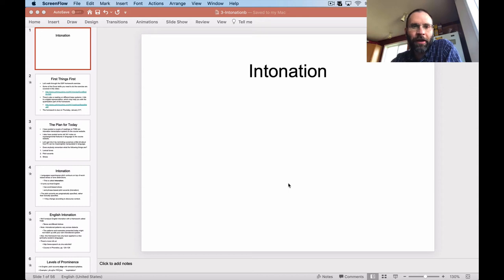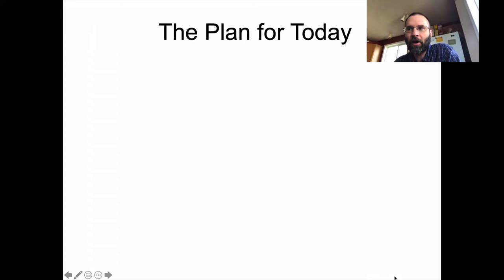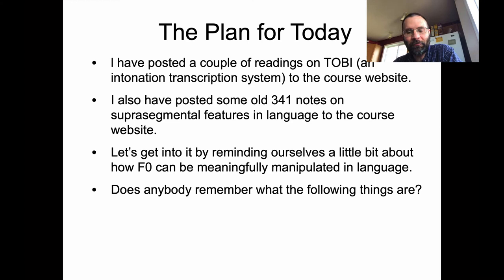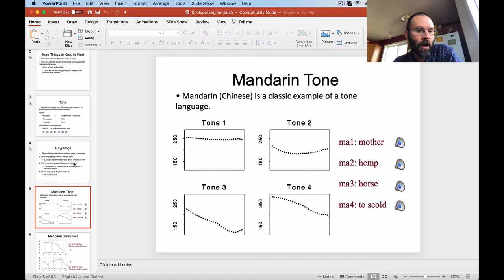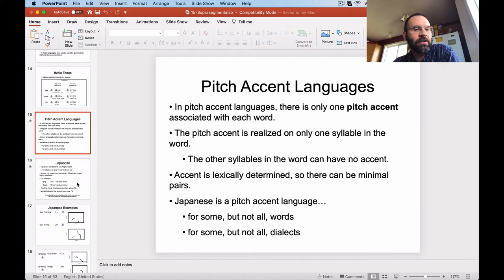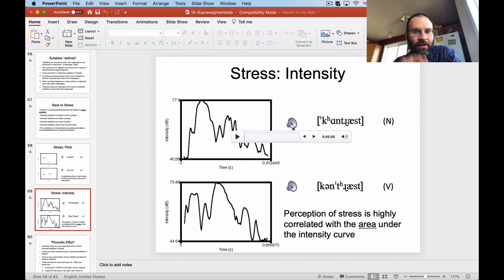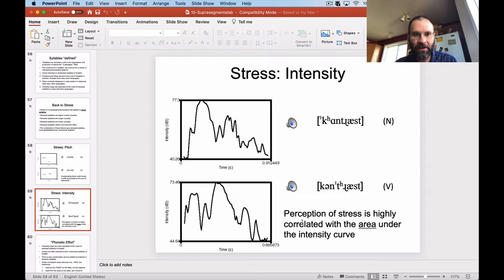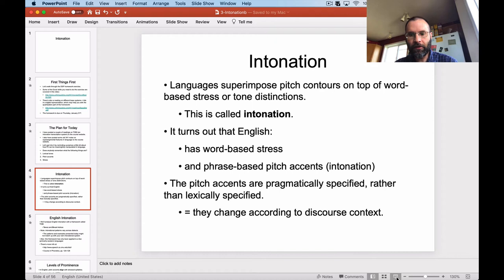Ling 441 - Advanced Phonetics - Intonation + TOBI, part 1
English Intonation, TOBI